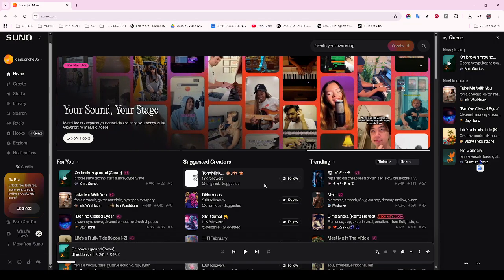How to Cancel Suno AI Subscription: Quick & Easy 2025 Step-by-Step Guide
Tired of your current plan or just exploring other options? Learn how to cancel your Suno AI subscription easily with this 2025 updated step-by-step guide. We’ll show you exactly where to find the cancel option, how to avoid unwanted renewals, and what happens to your projects after cancellation. Perfect for creators, musicians, and AI enthusiasts who want full control over their subscriptions.